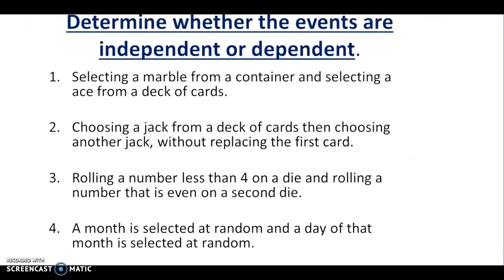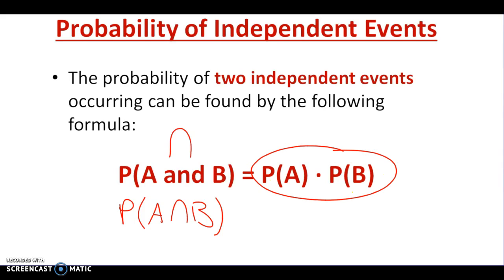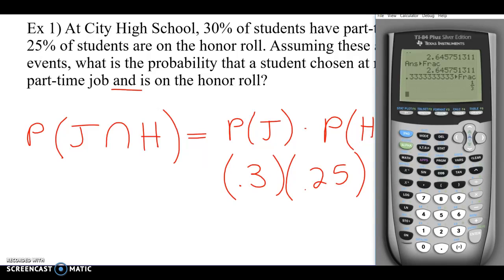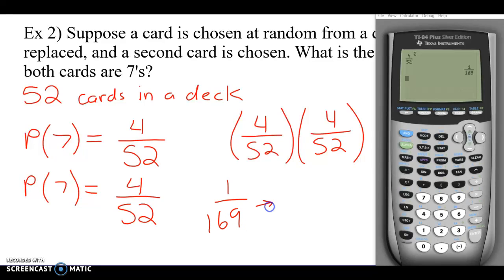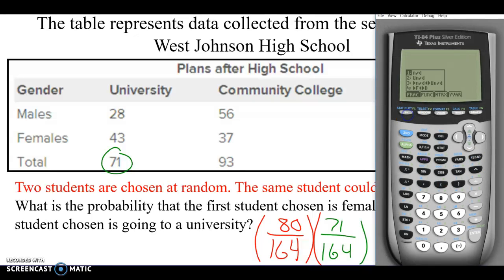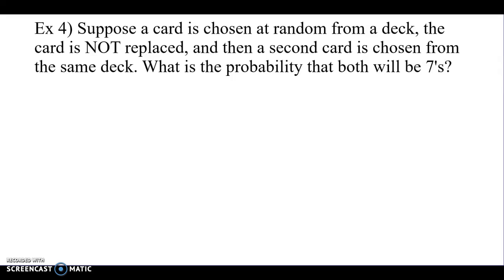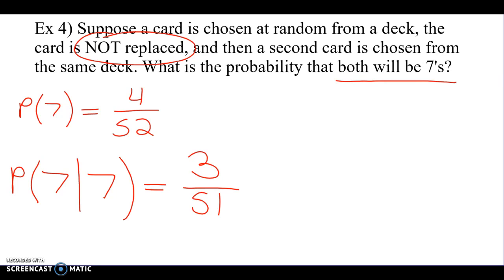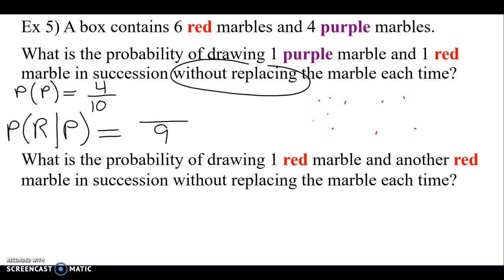Independent and Dependent Probabilities